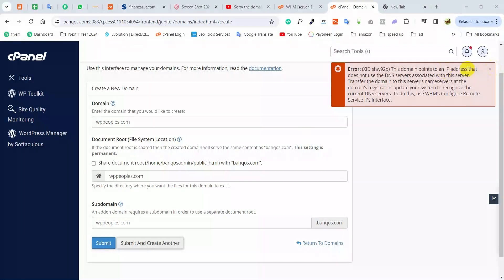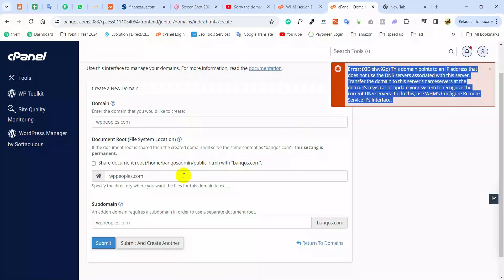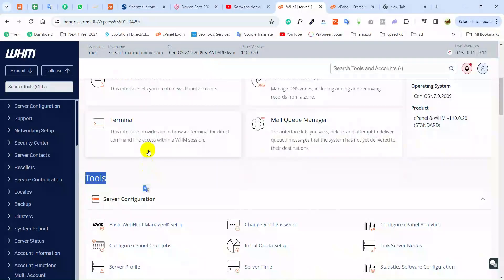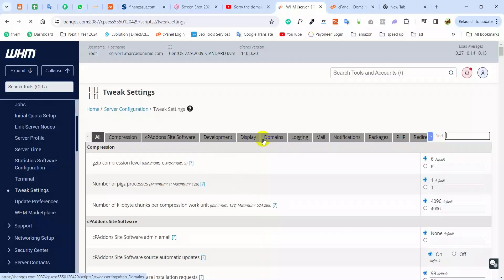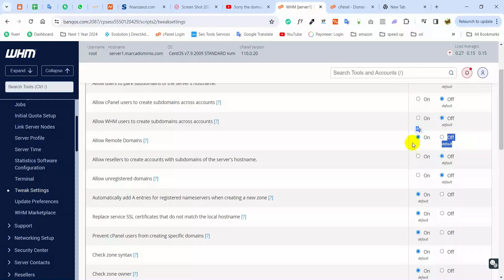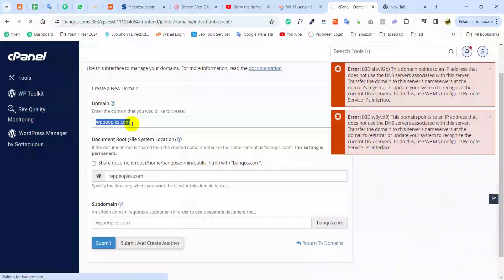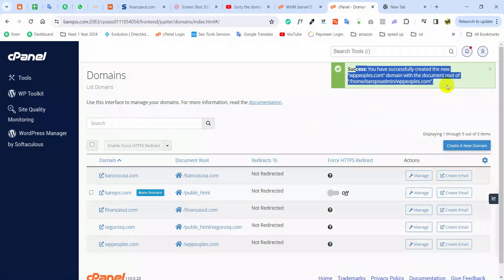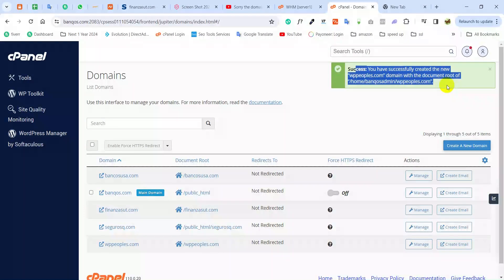Fixing "This Domain Points to an IP Address" Error | Quick DNS Troubleshooting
Error : error: (xid cn63rt) this domain points to an ip address that does not use the dns servers associated with this server. transfer the domain to this server’s nameservers at the domain’s registrar or update your system to recognize the current dns servers. to do this, use whm’s configure remote service ips interface.